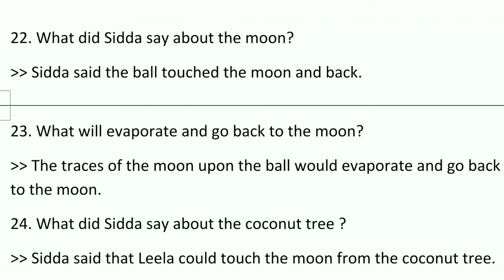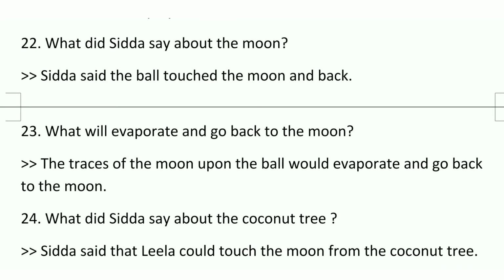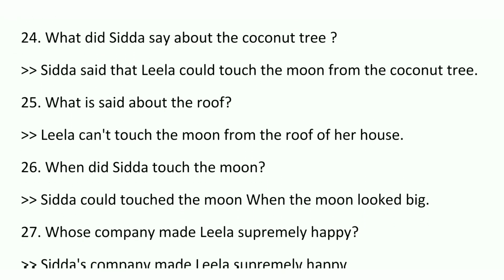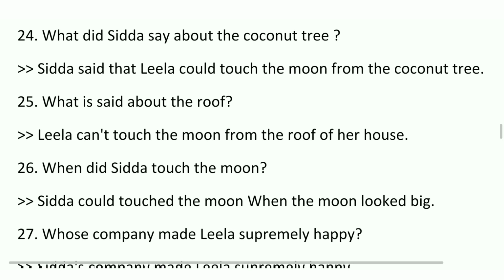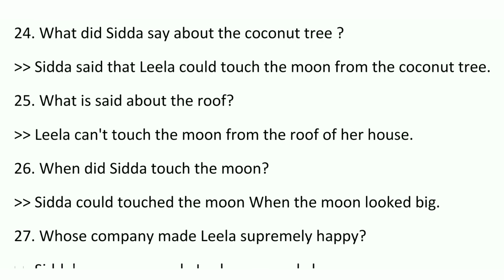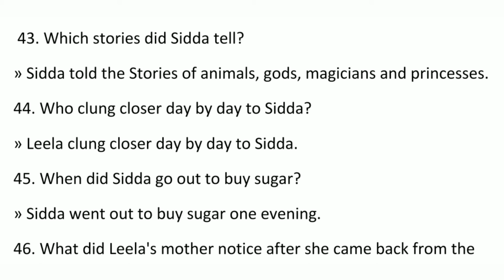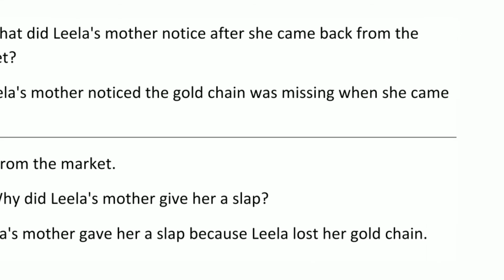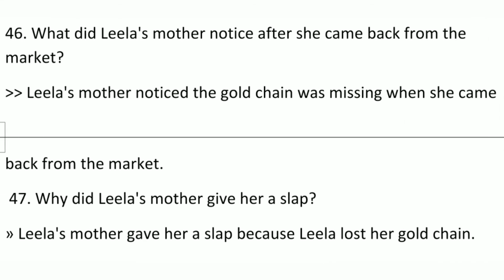Class XI 50 Short Type Questions from Leela's Friend part 1 | M.STUDY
50 Short Type Questions from Leela's Friend part1
WBCHSE syllabus class 11 first chapter prose Leela's Friend SAQ type questions and answers.